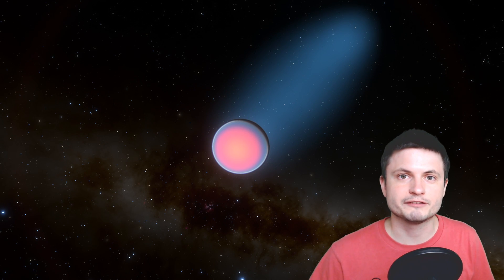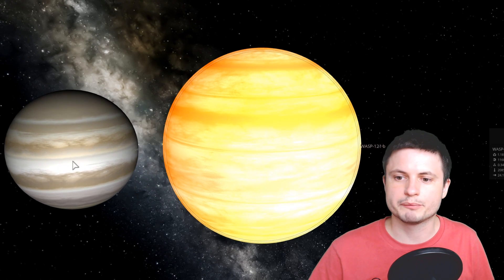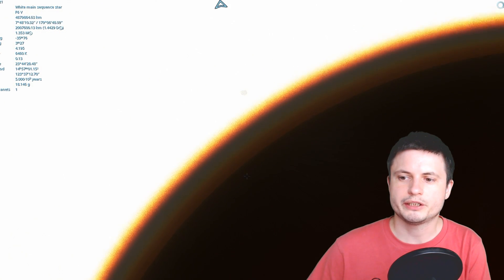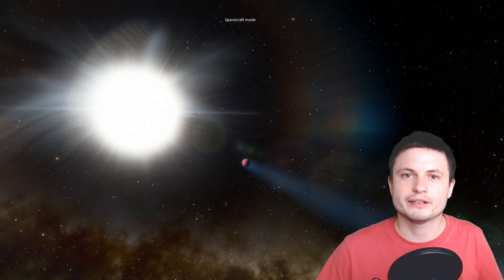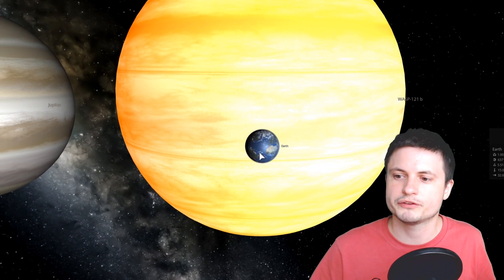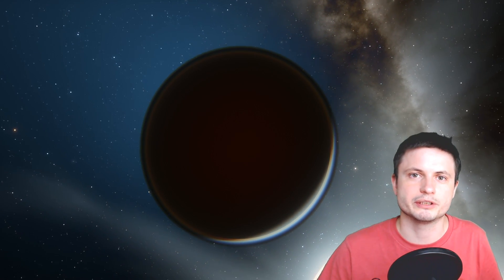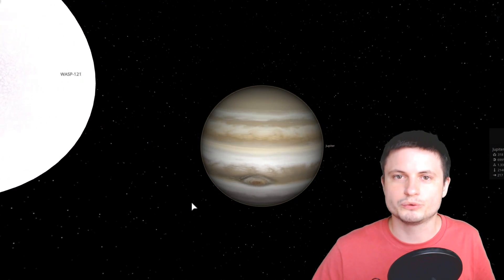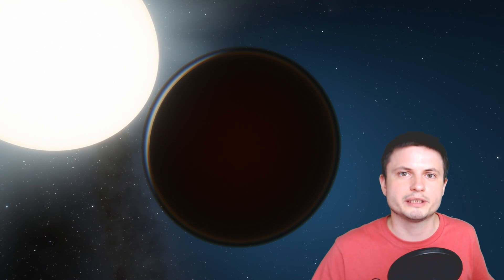New Analysis of a Strange Planet Shows a River of Metal Leaking from Atmosphere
Hello and welcome! My name is Anton and in this video, we will talk about a new analysis of planet WASP 121b and the discovery of strange river of metal outside of the planet.

1GFiTKxWyEjAjZv4vsNtWTUmL53HgXBuvu

Specifically, great thanks to the following members:

Mark Teranishi
Morrison Waud
Vlad Manshin
Mayumi
Daniel Rosvall
Lilith Dawn
Richard Colombo
Greg Lambros
Albert B. Cannon
Nick Dolgy
Bartholomew Macaluso
Luminger
Ralph Spataro
Henry Spadoni
Jer
UnexpectedBooks.com
adam lee
Alex M
Konrad Kummli
Lauren Smith
Michael Tiganila
Lyndon Riley
George Williams
Shinne
Jakub Glos
Dave Blair
Michael Mitsuda
Johann Goergen
Jake Salo
LS Greger
Marcel Levi
Russell Sears
Vinod sethi
Gordon Cooper
Robert Wyssbrod
Tracy Burgess
Kai Raphahn
Sander Stols
Daniel S.
Gabriel Seiffert
J Carter
Jayjay Volz
L Joseph Parker MD
Mary Kristof
RandalM
Sergio Ruelas
Anataine Deva
Olegas Budnik
Assaf Dar Sagol
Bodo Graßmann
Brian Szkotak
gary steelman
Liam Moss
Michael Koebel
Shelley Passage
Steven Aiello
Timothy Welter MD
xyndicate
James Myers
Niji
Peter Hamrak
Matthew Lazear
Becky
Steven
Anton Newman
Anton Reed
Bill Codair
Charles Nadeau
Dave A
Doug Baker
Doug MacDonald
Douglas Burns
George Lincoln Rockwell
GrittyFlix
Jan Šoulák
Minovsky Man
Mr Fluffington
Paul Koploy
Sal Carrera
Jacob Spencer
Veronika A. Czebe
Steve Wotton
brian plummer
Lee Densmore
Sir David Coyne
Daniel Coleman
Rock Howard
Vincent L. Cleaver
Claye Griffith
David Lewis
Howard Zhang
JohnTaylorWalker
Kyle eagle
Michael J Fluharty
Tarik Qassem
Aaron Fineout
Adam Smith
Alberto Diaz Saldana
Chaos Gamer
Daniel Charles Smith
Daniel G.
Eugene Sandulenko
Kearny Li
Marcin Jan
Max McNally
Rafael Aguila
Victor Julian Castillo
Tedd Speck
Greyson Flippo
Hampton Tunis
Ivan Gallagher
Janne Vuorenpää
Jordaen Davids
Lynn Johnson
Mr. M-Bag
rfc1135
Rob Law
Scary ASMR
Thierry Ray Jehlen Gasnier
Troy Schmidt
William Warren
Arikkat Unnikrishnan
Uwe Böhnke
Arp Lee
Carla
Deanna Korell-Hall
Dipen Bhattacharya
Josh Shultz
Lisa Stadlbauer
Lisette Ramos-Voigt
Márton Fülöp
Reynir Bachmann
Rs Wlms
Samuel Mathison
tom g.
Redouan Ahaloui
Brittany House
david jungerman
Doug Beeferman
JL Solidum
Hernán Coronel
David Bennett
Jana Persson
Lionel Sleeper
Markus Bidi
Martin Swiaczny
Matthew C Weiss
Orlando J Carter
Peter Sedmák
Vladyslav Kurmaz
Christopher Borra
Ingmar Rauschert
karlos preddie
Luis Lengsfeld
Lumi Pakkanen
Miek Thompson
steven
Susanne Bauer
Yvan Lengwiler
Todd Gregory-Gibbs
Adam Burnett
Andy DeLay
Cameron Arno
Christian Rane
Jan-Chris
john requa
Joseph Conard
Józio&Olaf
kristian svensson
Qauthar Saleh
Tuukka Arola
Branden Loizides
Chris B
Dave
Hein Spijker
JAMES KNIGGE
James McClarty
Kitara Burke
Lance Fielden
Laura Coutu
MARK ANDERSON
Michael R Mendoza
N30D@nt3
Robert Clyde
Steven Uttley
Suzanne Brummitt
Tim Jones
Łukasz Adamski
Marcel Barros
Bonnie Veldey
Brad R
Christian Jochum
Daniel Morris
Dreameroutthere
Jeff Blakemore
John Manderson (JohnnyBoy)
Maciej Świierczewski
Mahesh Gopalan
Marilyn Aldridge
Paul Maybury
Richard Reich
RiddleJacks
Sean Spartan